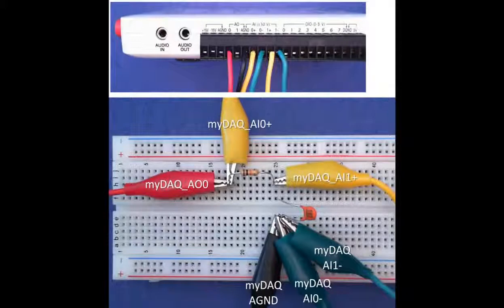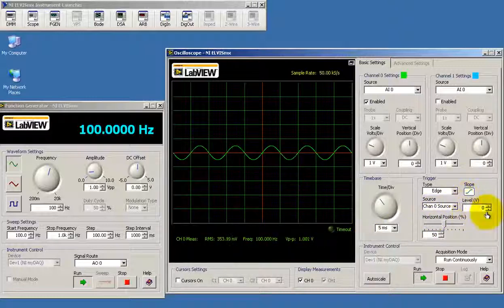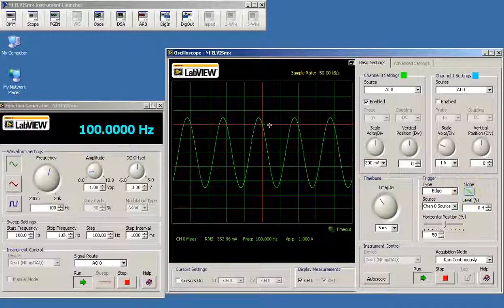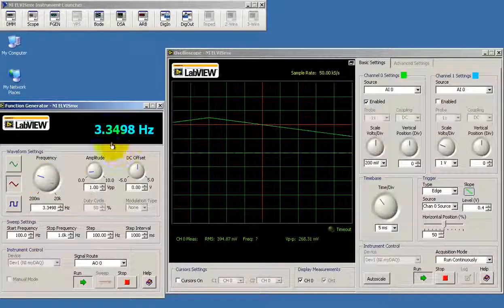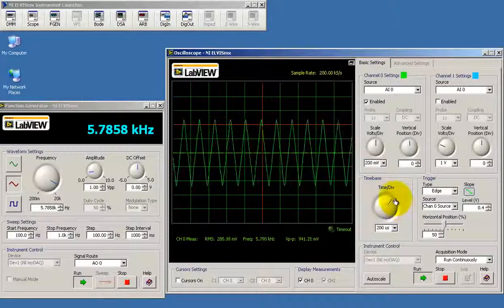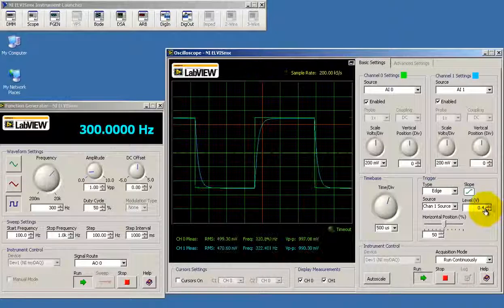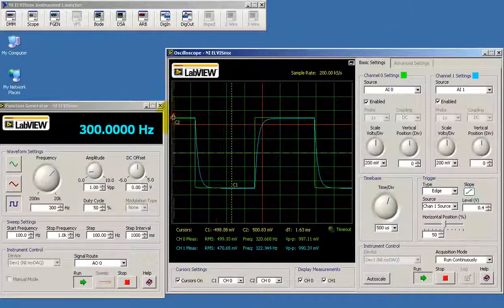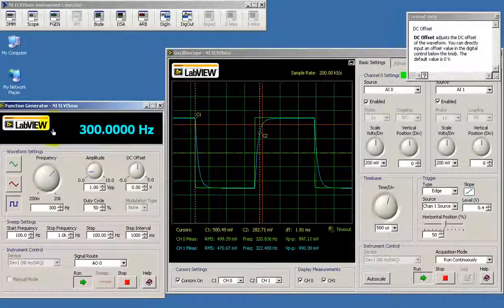EE40LX: 0.5.4 MYDAQ OSCILLOSCOPE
Видео из учебного курса "Электронные интерфейсы: Мост между физическим и цифровым мирами" Университета Калифорнии, Беркли на Edx.org - с русскими субтитрами.

Video from the cource "Electronic Interfaces: Bridging the Physical and Digital Worlds", The University of California, Berkeley on Edx.org - with Russian subtitles